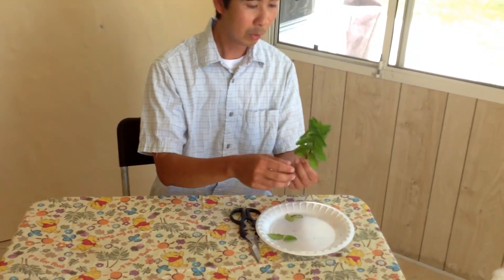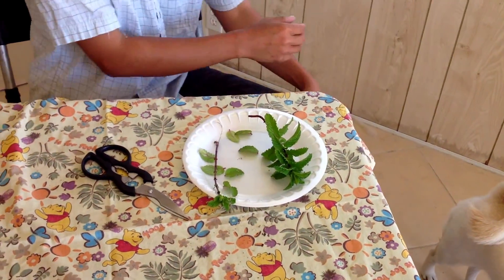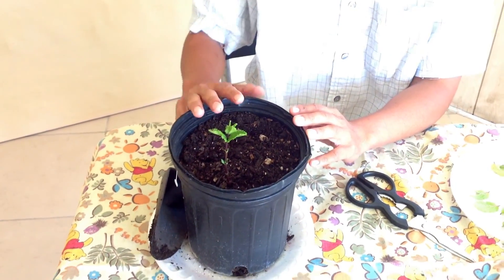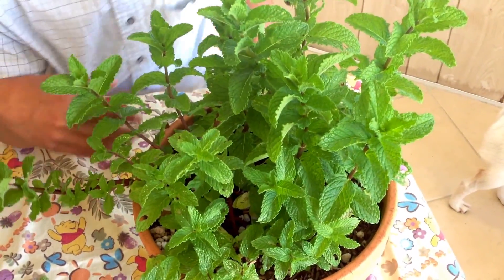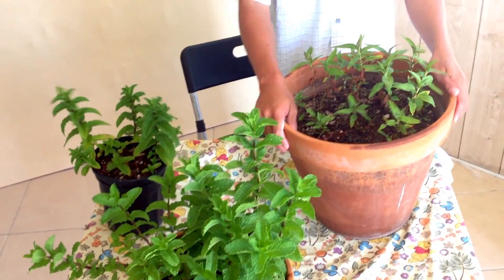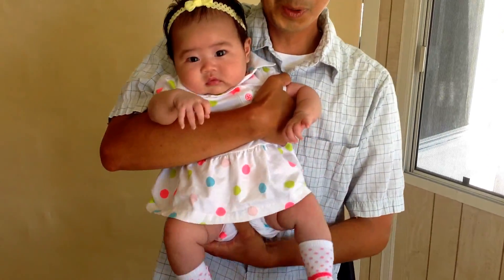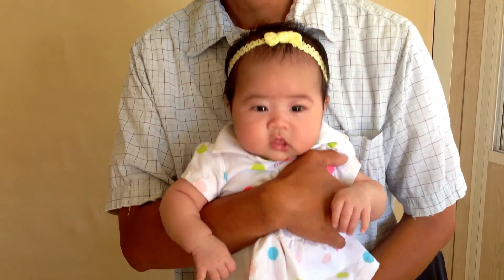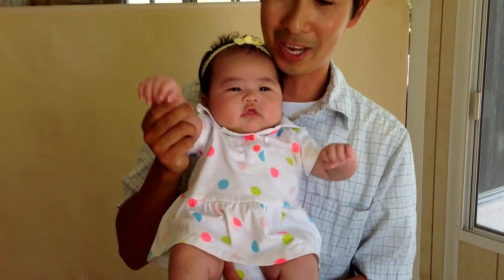Easy Way To Growing Mint At Home - Jasa kanopi galvalum sidoarjo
It is Easy Way To Growing Mint At Home, no argue about that. Check how Easy Way To Growing Mint At Home in this video will help and guide you about gardening.